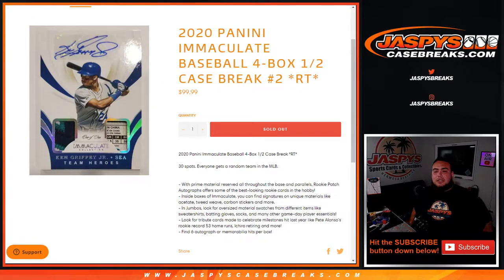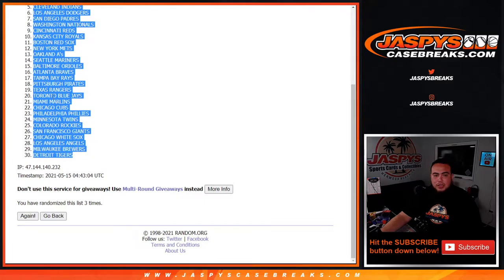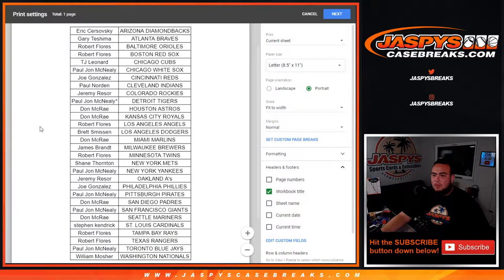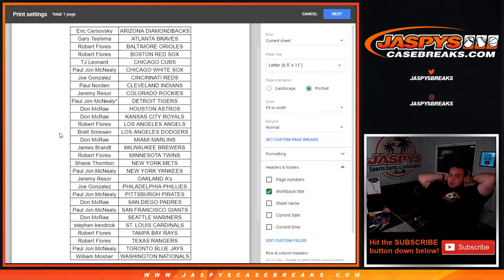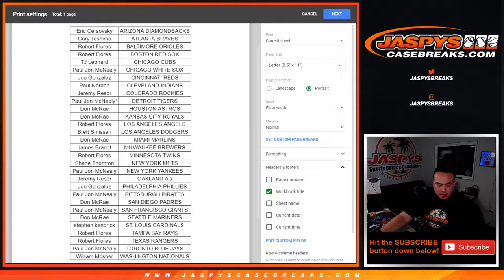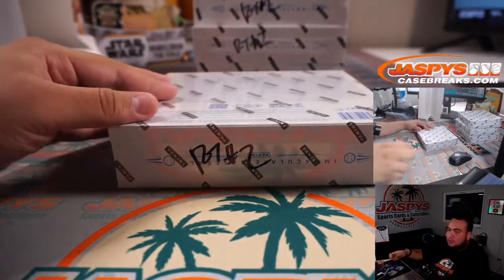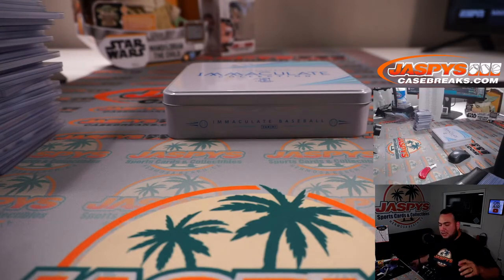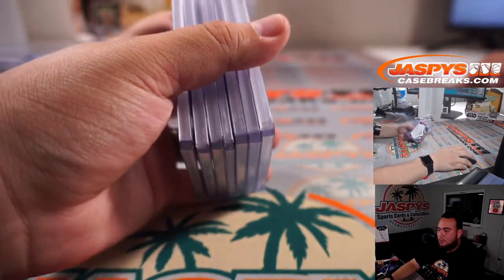F. 5/14/21 - 2020 Panini Immaculate Baseball 4-Box 1/2 Case Break #2 *RT